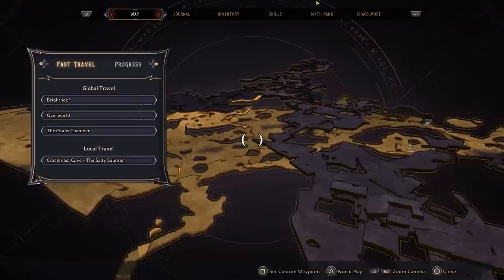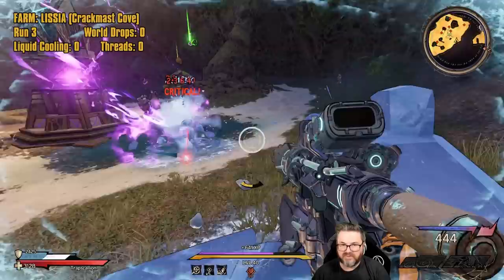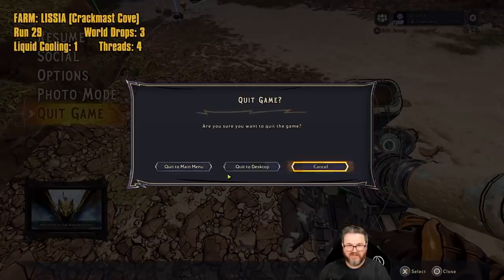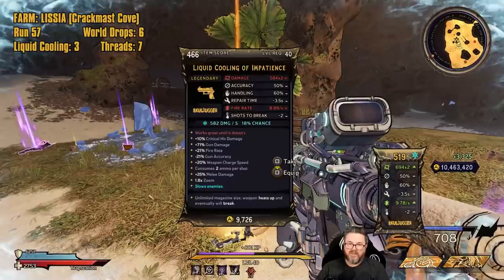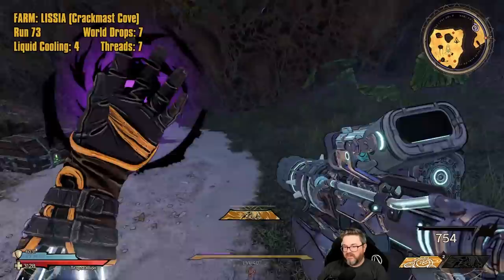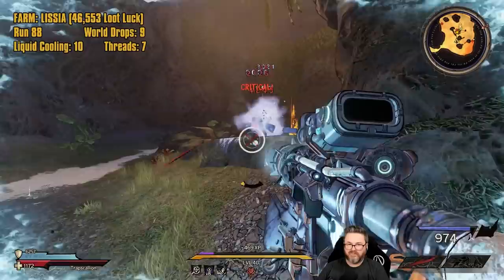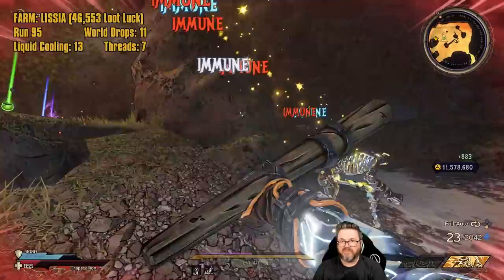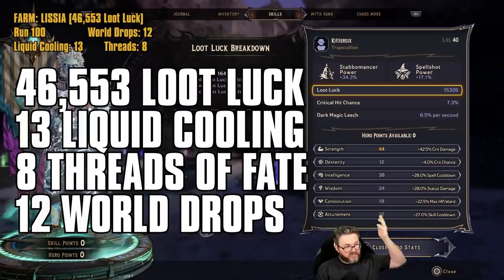Wonderlands - 100 Chaos 20 Lissia Kills with Max Loot Luck (Liquid Cooling)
How many Liquid Cooling drops do you think we'll get in 100 runs?

Wonderlands - 100 Lissia Kills with Max Loot Luck (Liquid Cooling)